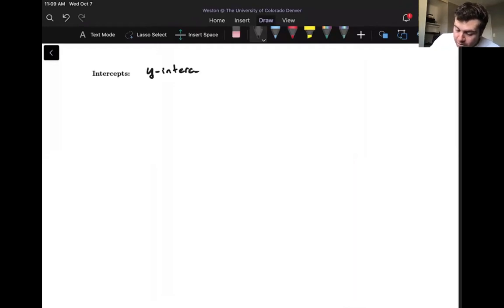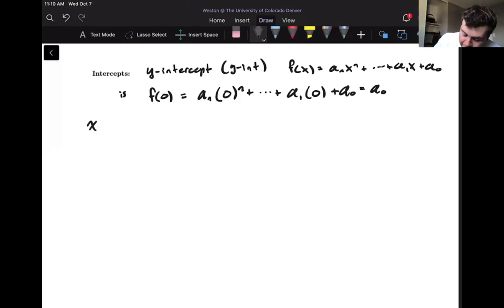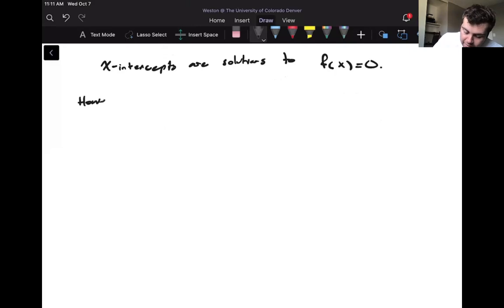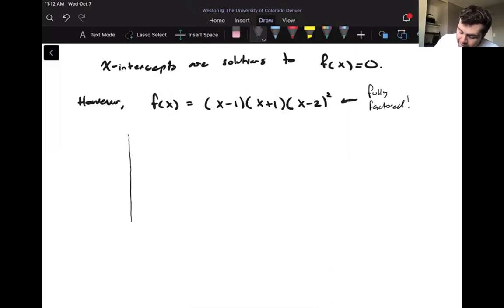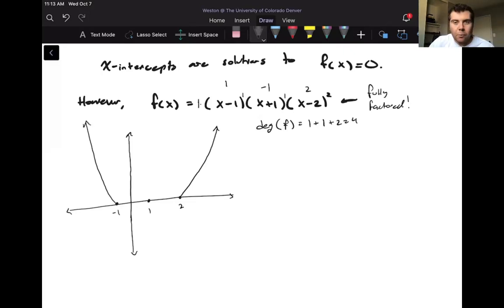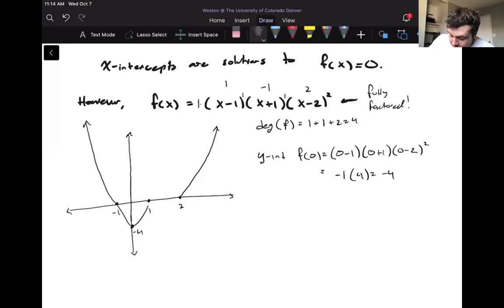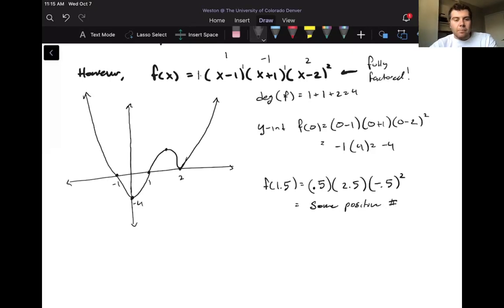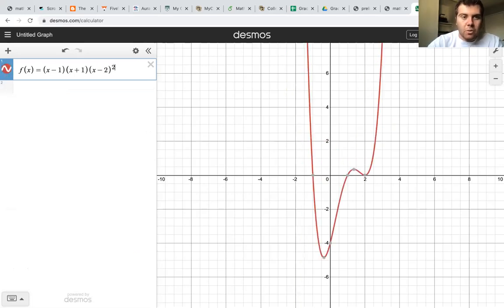Lecture 5.1b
Intercepting